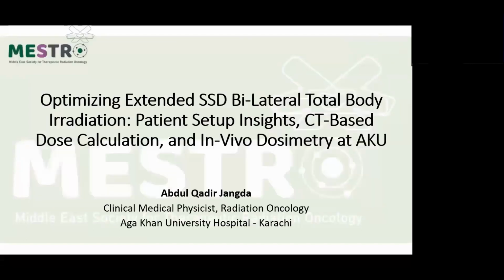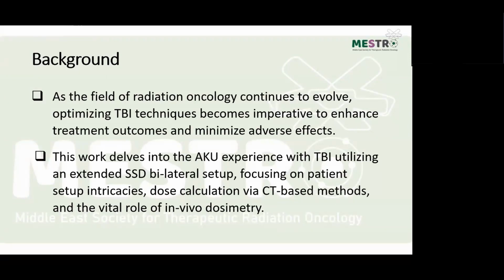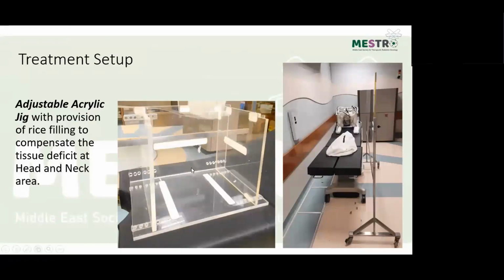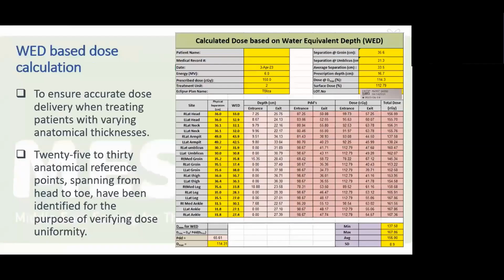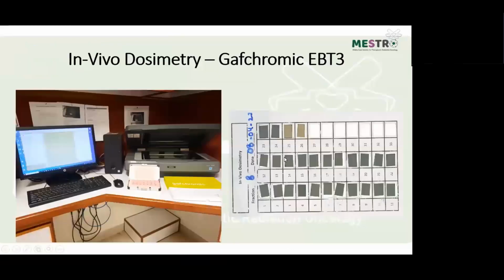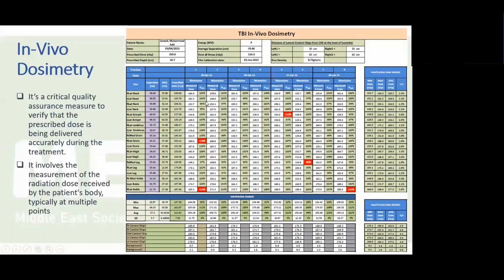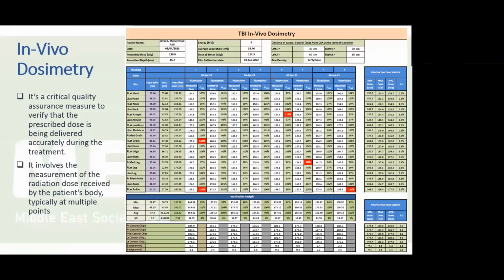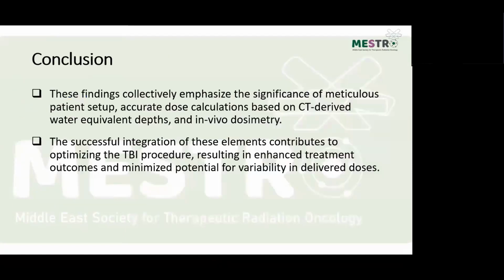TBI; Optimization in Total Body Irradiation with CT based dose calculation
Sir Abdul Qadir lecture in Mestro 2023